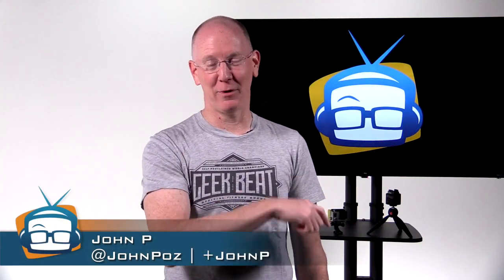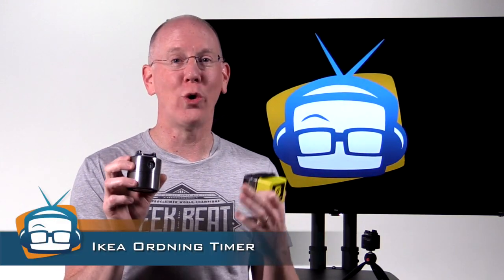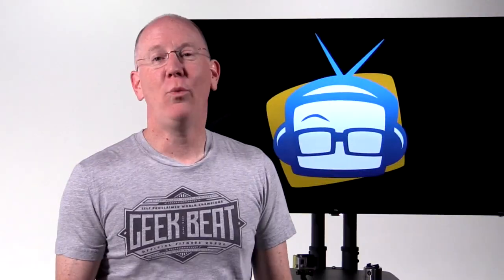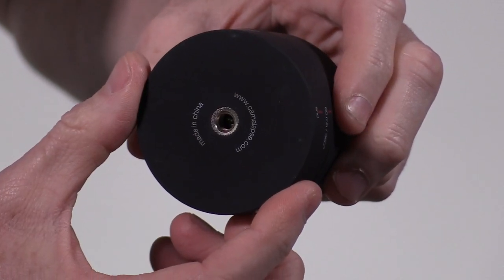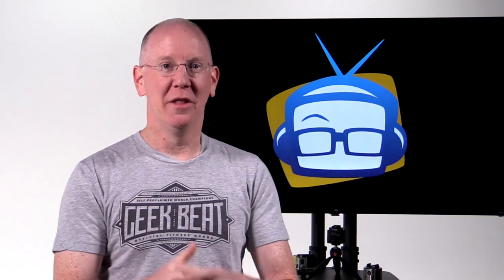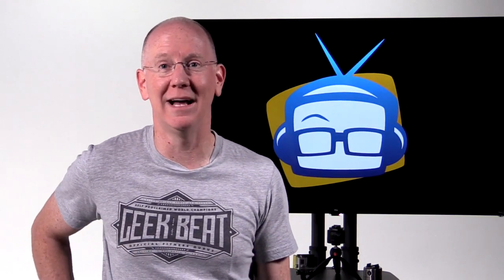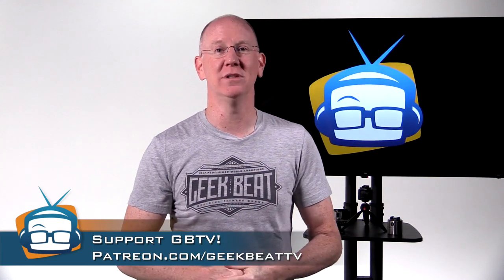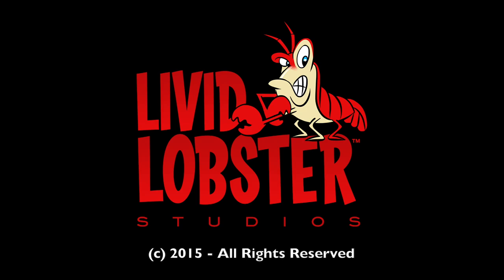The Cheap Time Lapse Shootout - Camalapse VS the Ikea Egg Timer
If you happen to have a GoPro, or some other suitably tiny camera that can do time lapse photography, a great way to add some dynamic impact is to incorporate motion.

HELPFUL LINKS:

Ikea Egg Timer